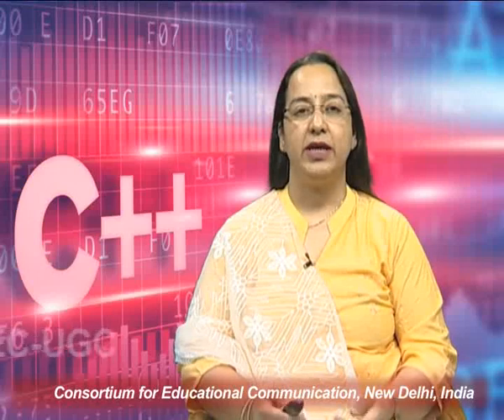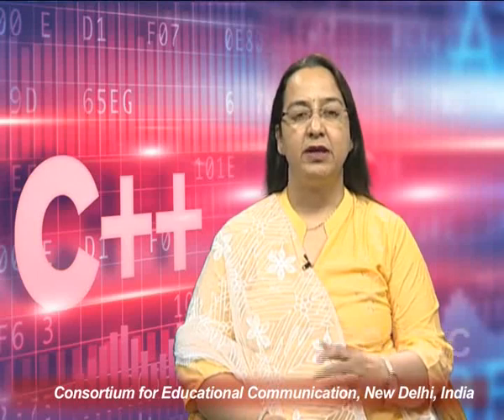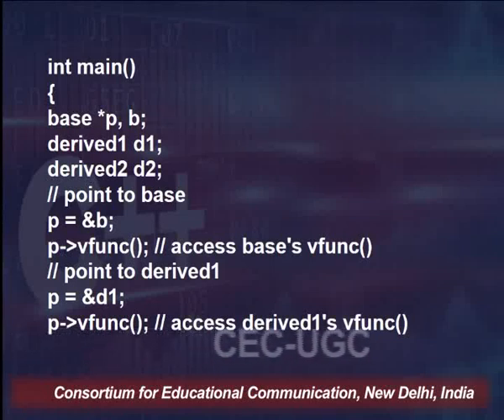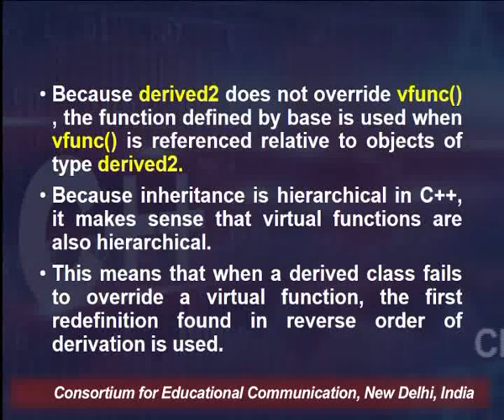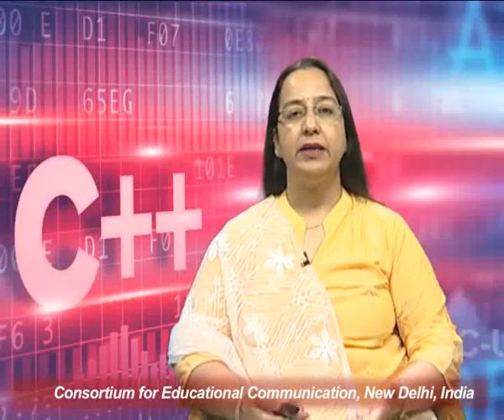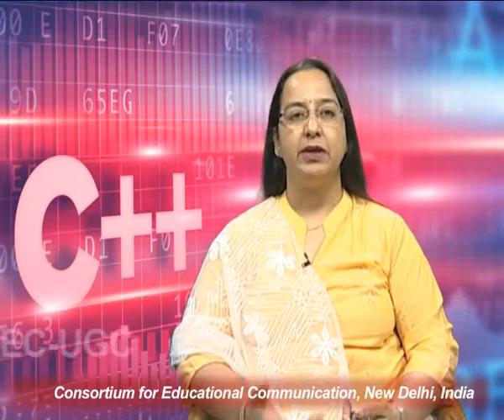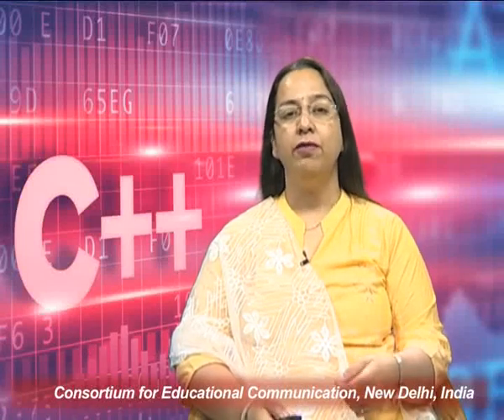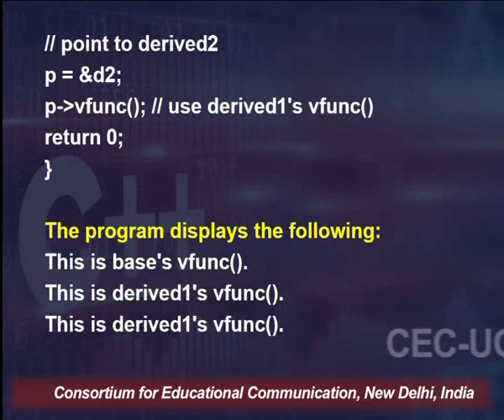Introduction to Programming using C++ : Virtual Functions - IV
This Lecture talks about Introduction to programming using C++ : Virtual Functions - IV.